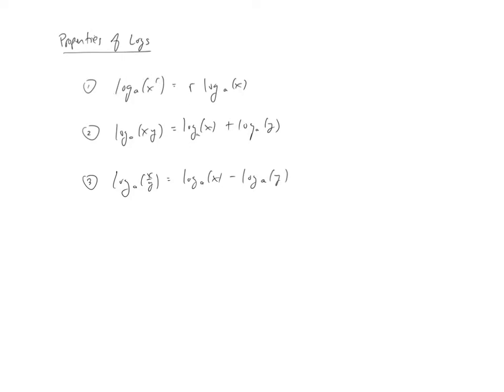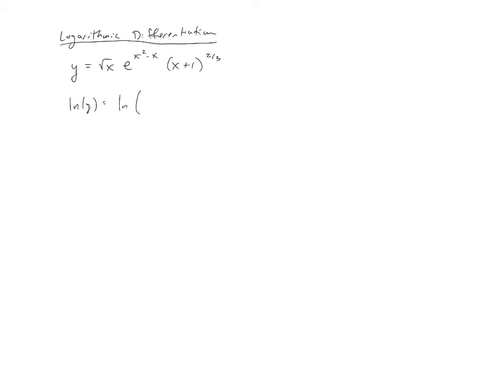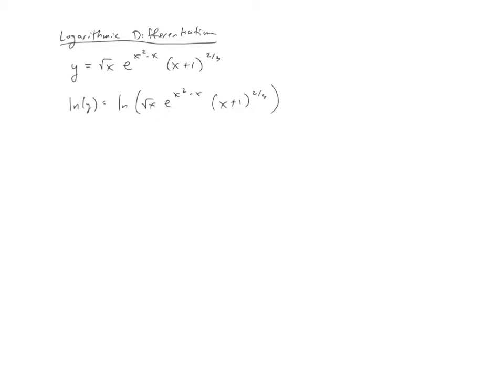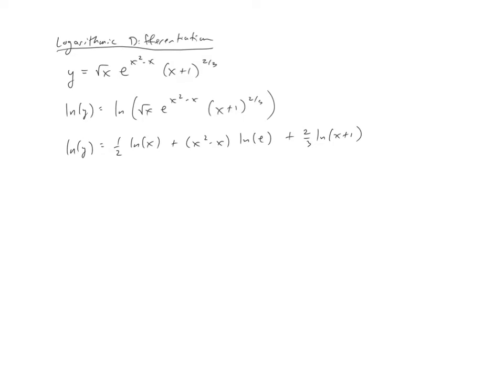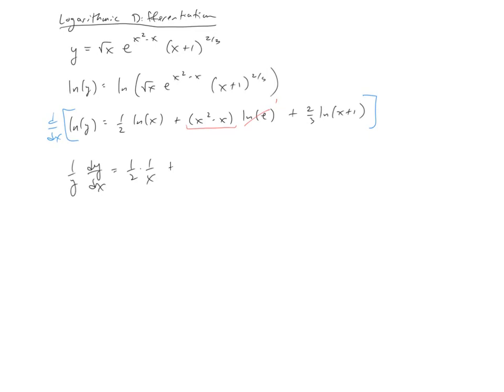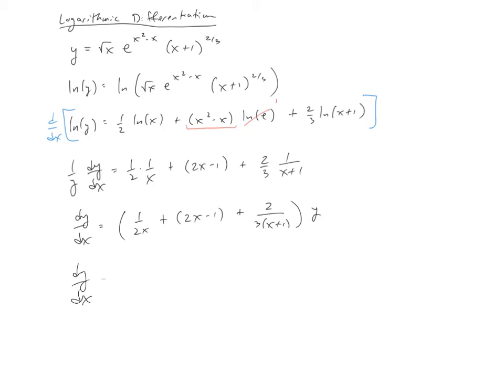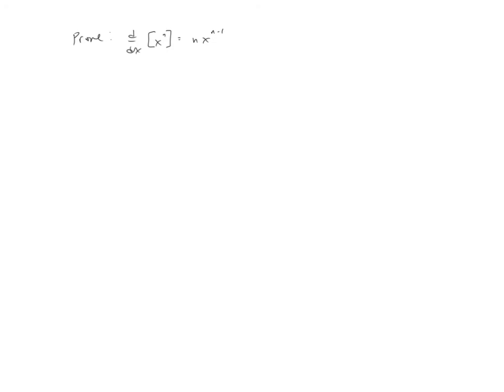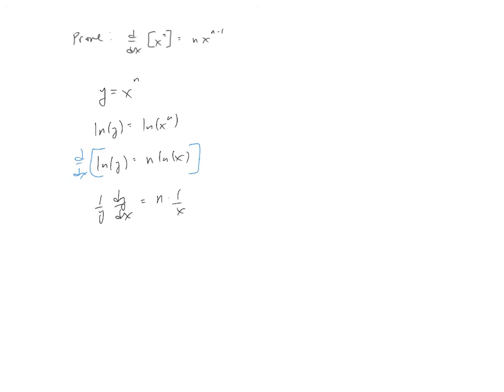Exp and Logs - P3